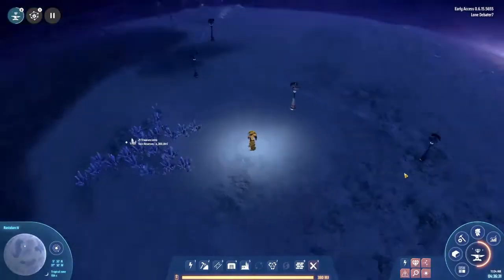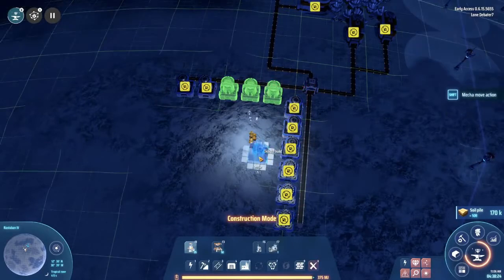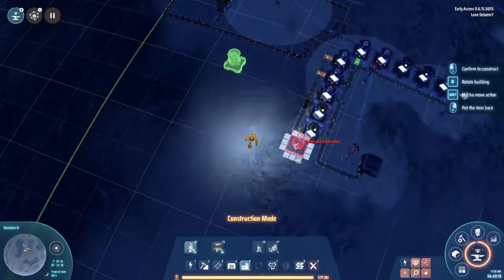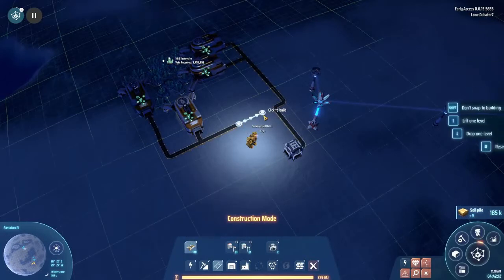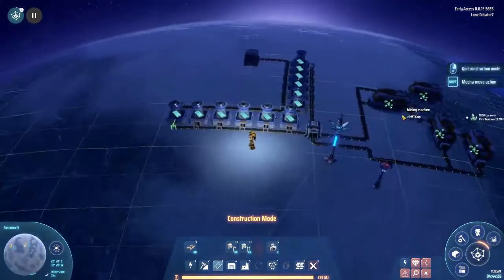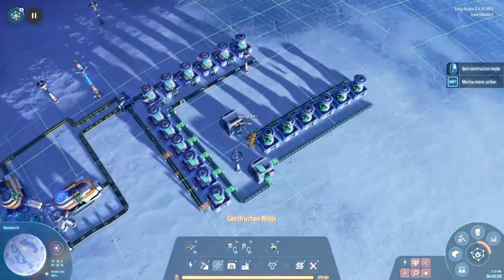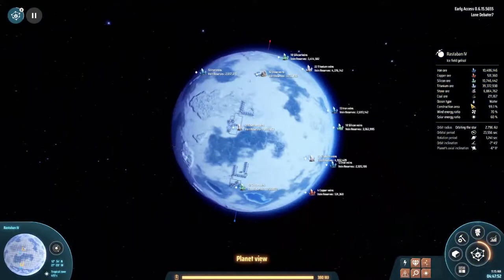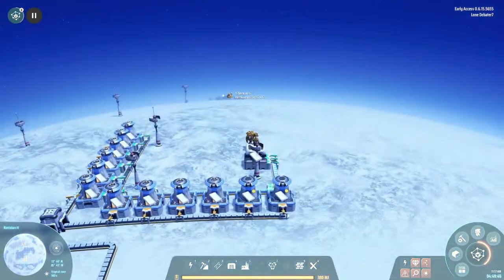Dyson Sphere Program, How to Setup a Titanium and Silicon Smeltery (EP9)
Welcome my latest playthrough tutorial series covering Dyson Sphere Program!

In this series we will be playing through the Early Access game Dyson Sphere Program. While playing through the game tutorials will be given about how to automate construction and how to progress through the game. If you are looking for a step by step guide on how to play Dyson Sphere Program, you are in the right place.

The goal of Dyson Sphere Program is to gather and build a factory to process resources from a plethora of planets scattered across the stars to construct a Dyson Sphere. This is a great game if you enjoy games like Factorio or Satisfactory. Although Dyson Sphere Program is similar to other factory building games, it incorporates space travel and sci-fi themes in a graphically superior way.
As a side note this game is in early access so it may change between upload and the launch of the full game.

If you enjoyed the episode today consider leaving a like and a comment. I respond to comments quickly and enjoy interacting with my viewers.

I also live stream on Twitch. Consider following me on Twitch to be notified when I go live by following the link:

If you want to try Dyson Sphere Program it can be purchased through Steam by following the link: